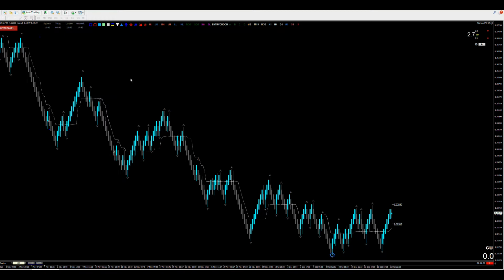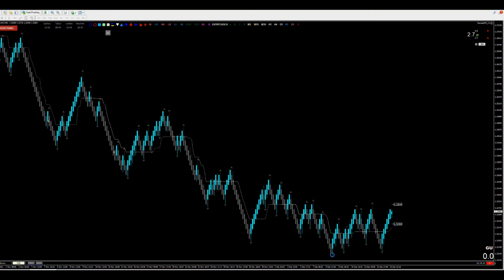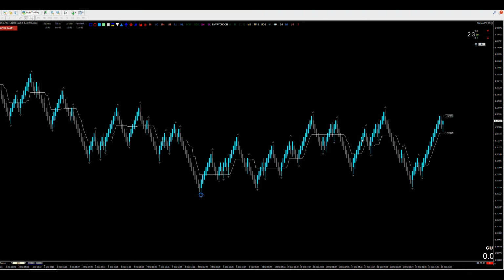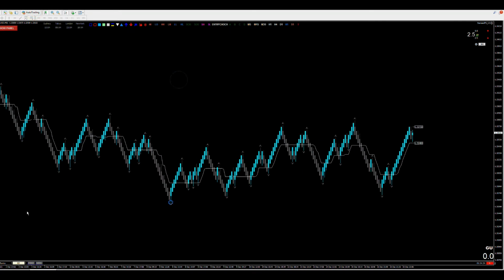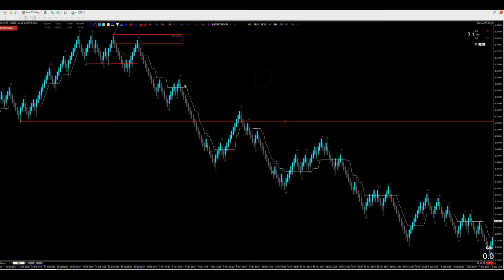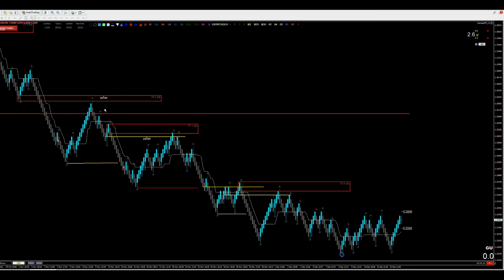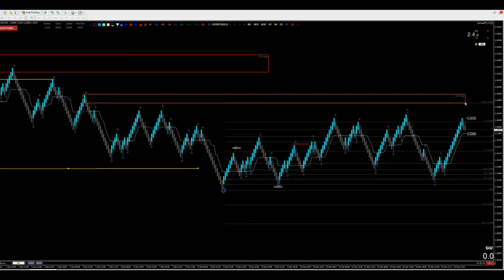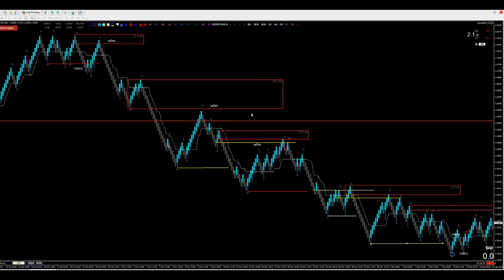Smart Money w/o Renkos is WACK!!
Why i use renkos in any trading sytle I trade. How you can use renkos even when trading Supply and demand, smart money concepts.